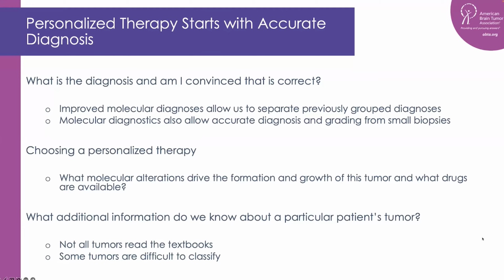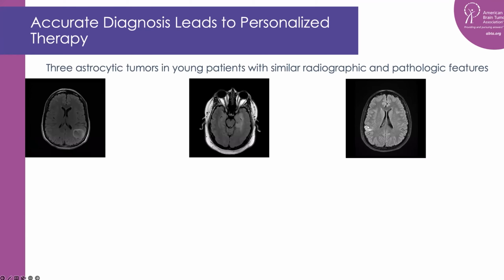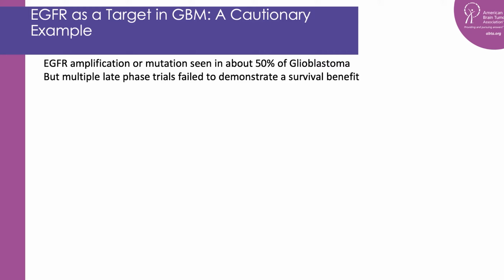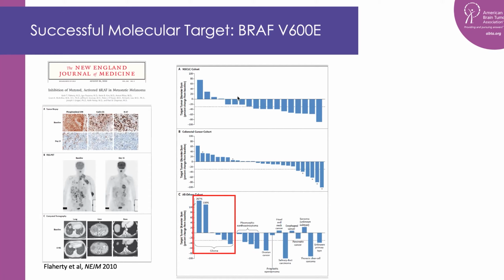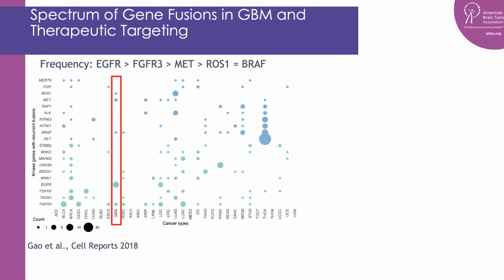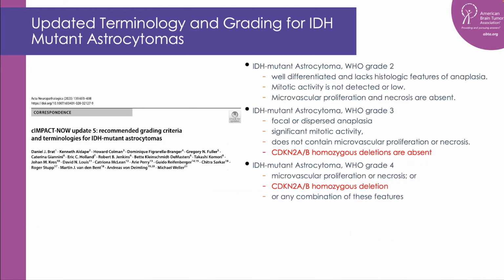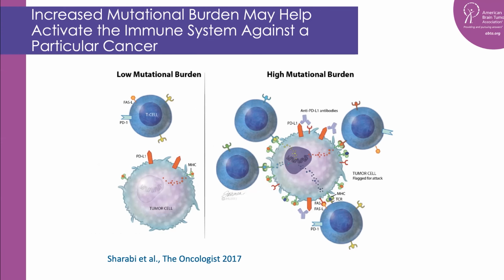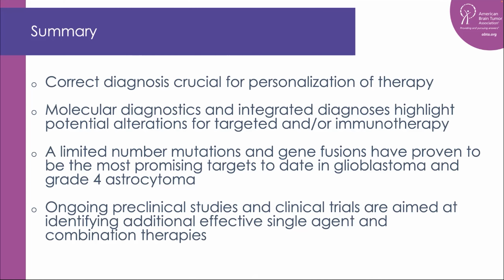Glioblastoma/Grade 4 Astrocytoma: Personalized Medicine & Targeted Therapy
Explore the impact of biomarkers and genetics on treatment decisions and advancements.

Presented by:
Howard Colman, MD, PhD, University of Utah Health